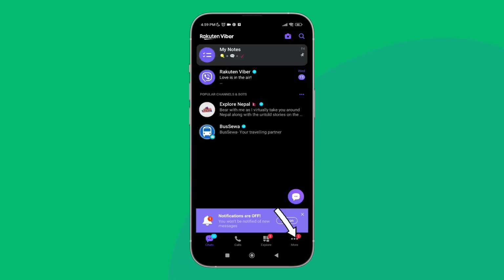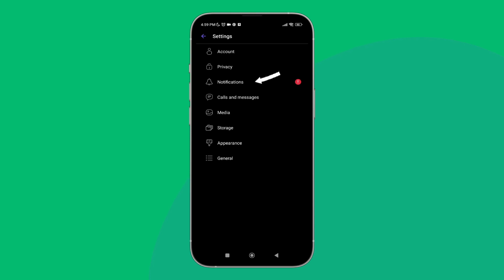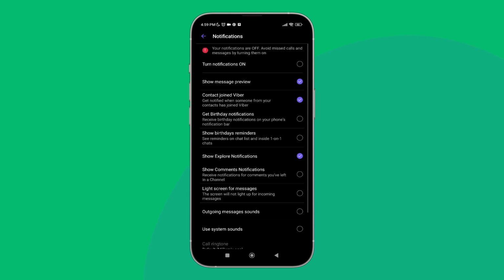Tick Outgoing Messages Sound On Viber. |Technologyglance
Personalize your Viber messaging experience by learning how to tick and enable outgoing message sounds. This quick tutorial guides you through the steps, ensuring that your messages are accompanied by audible expressions. Watch now and customize your Viber settings for a more dynamic and engaging messaging environment!